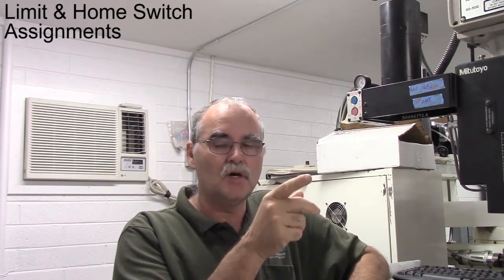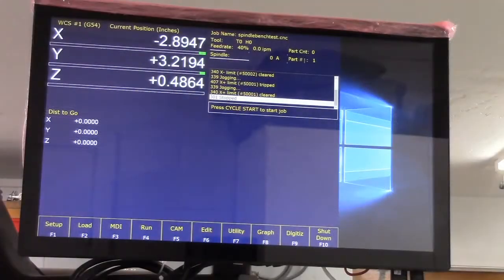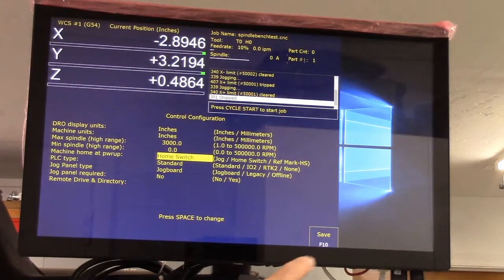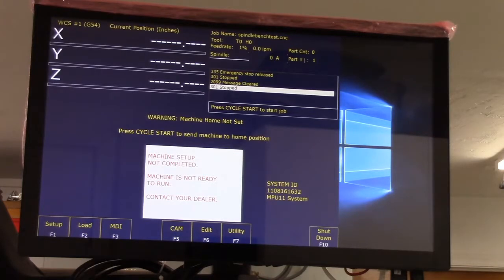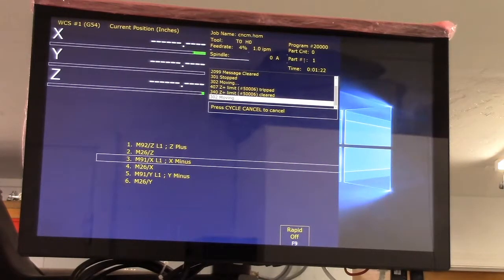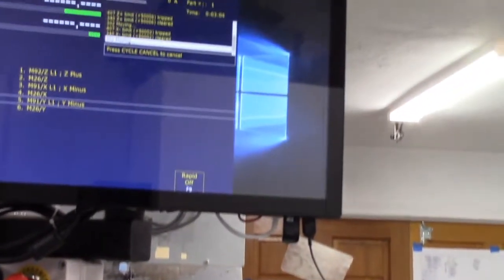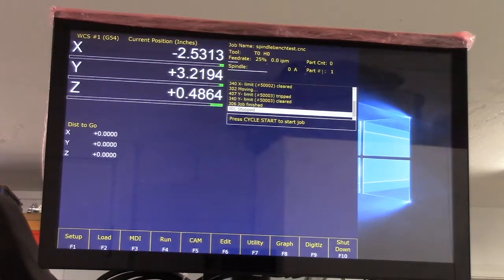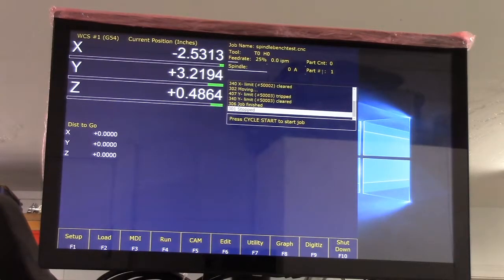Home Switch testing & Homing the mill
Final testing of the home/limit switches and homing the mill to the switches for the first time.